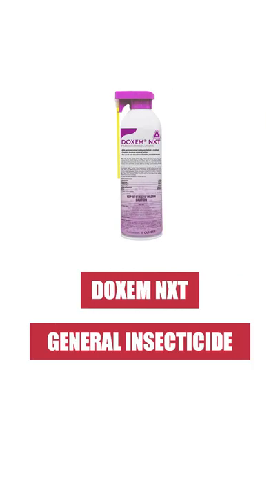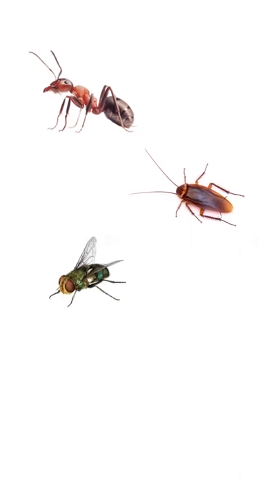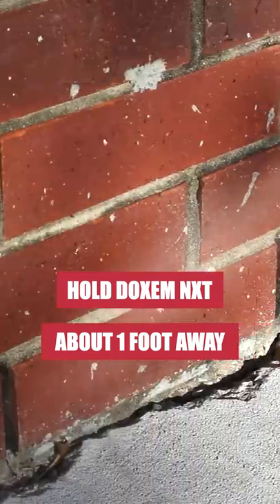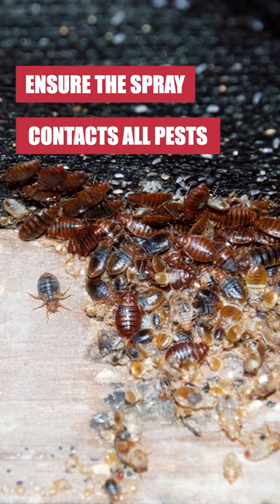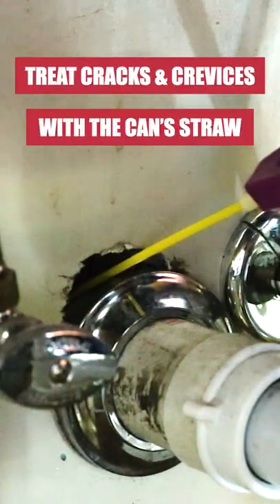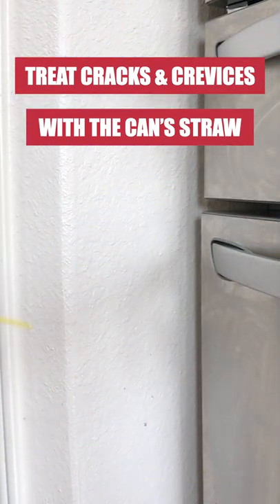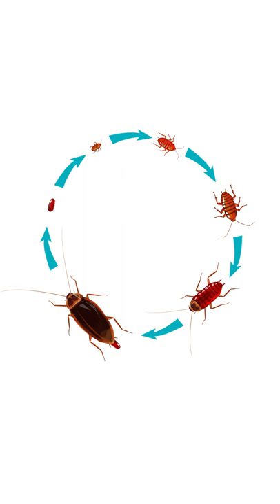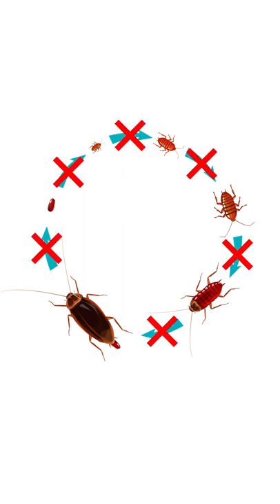Doxem NXT [General Insecticide] Treats Ants, Roaches, Bed Bugs, & More!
Doxem NXT is a unique aerosol insecticide that contains 4 active ingredients: 2 adulticides (imidacloprid and pyriproxyfen) and 2 Insect Growth Regulators (novaluron and indoxacarb). These ingredients work together to kill adult pests and disrupt the life cycle of juvenile pests. Doxem NXT is labeled to control a wide variety of pests, like ants, cockroaches, flies, and even bed bugs. Thanks to its broad label, it can be applied to many residential and commercial properties, including food handling establishments.